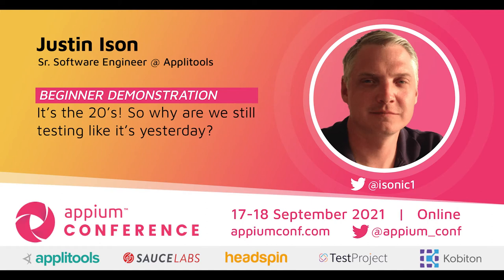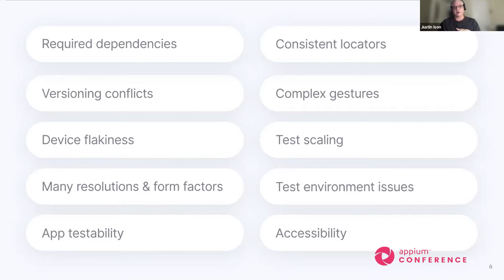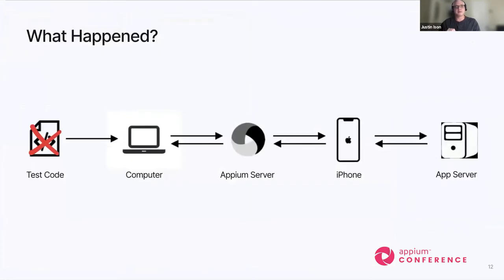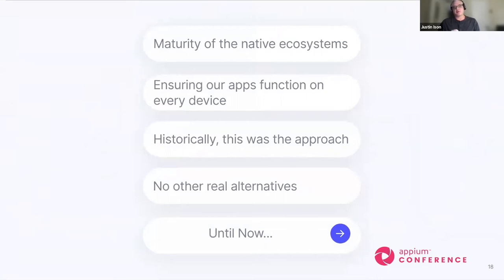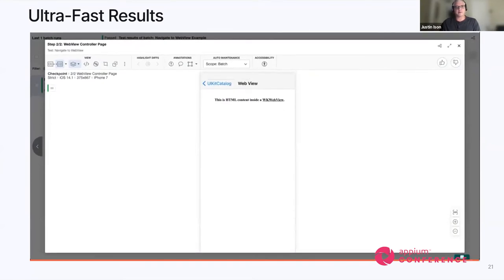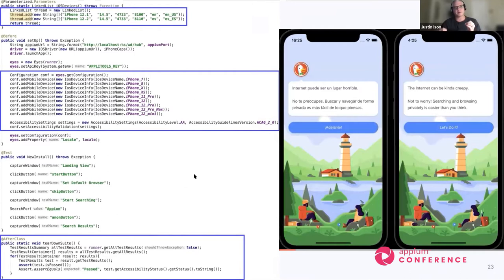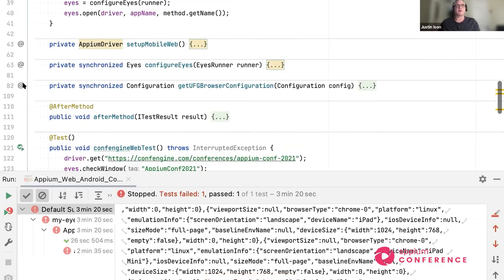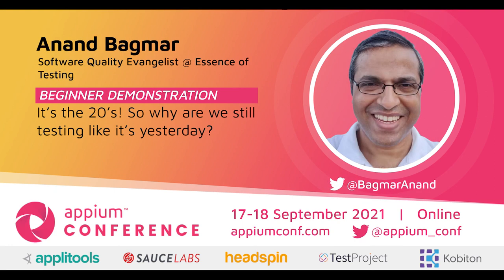It's the 20's! So why are we still testing like it's yesterday? by Justin Ison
Mobile test automation has come a long way in the past several years. Both Apple and Google have matured their respective frameworks. We have set industry standards in mobile development now that didn't exist just a few years ago. So do we really need to still scale our test execution across many devices/simulators/emulators, OS's, and resolutions our application supports? Doing so also raises the possibility for more points of failure across devices, cloud services, or internal grids.

For example, devices may lose internet connectivity, connection to the host machine/grid, lose power, reboot randomly, connectivity to cloud service may be interrupted, or our machine resources may not be ideal, thus all leading to flakey test behavior. Also, not to name all the possible conditionals we may need to add (and maintain) in our test code to handle these different devices. At the end of the day, all we really want is to know our application and its various UI views function and visually look accurate across the devices, OS's, and resolutions we support.

In this talk, I'll go over where we've come from and the pain points of mobile UI automation, and where we're heading. I will demo some of the new tools available on the market to help us get there.